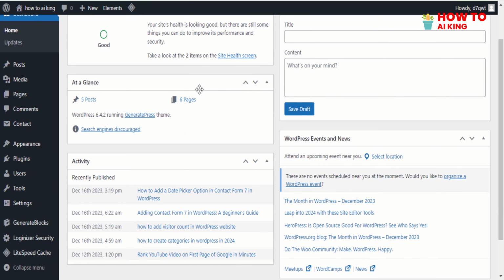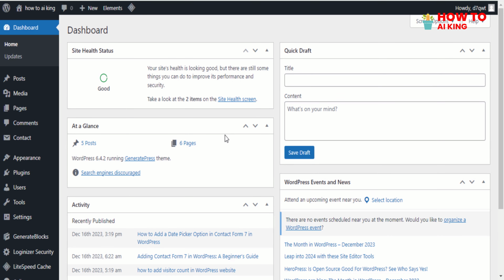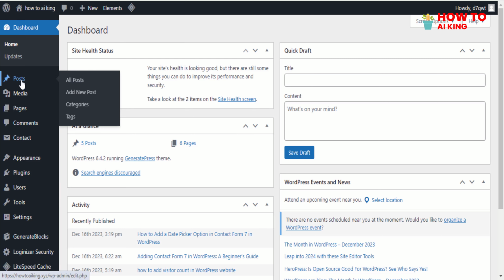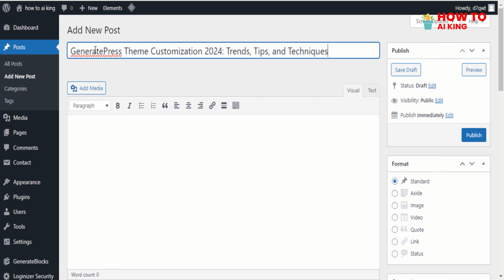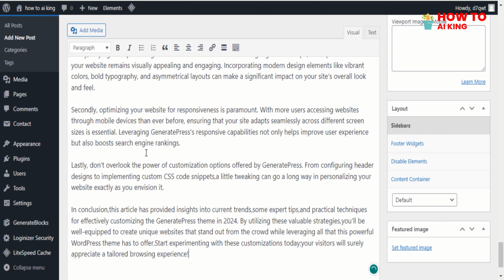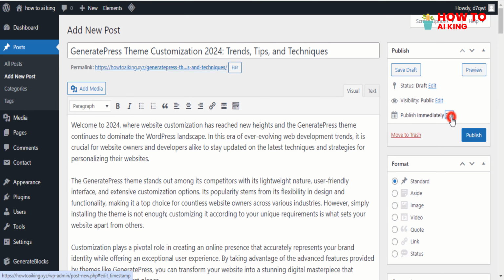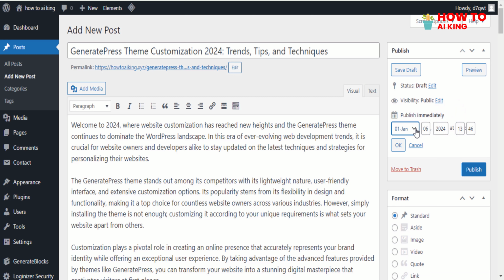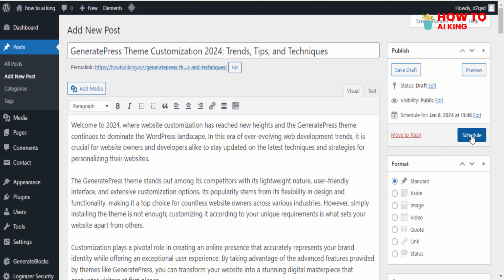The One WordPress Feature That Saves the Most Time!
Learn how to easily schedule posts in WordPress with this step-by-step guide! Say goodbye to the stress of constantly publishing new content and save time for other important tasks. Follow along as we show you the simple process to schedule your posts automatically.